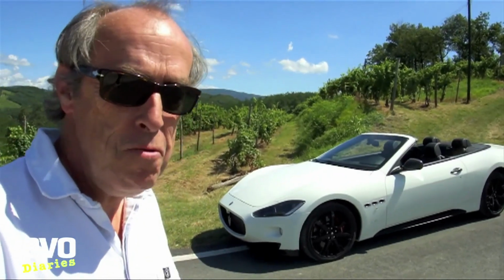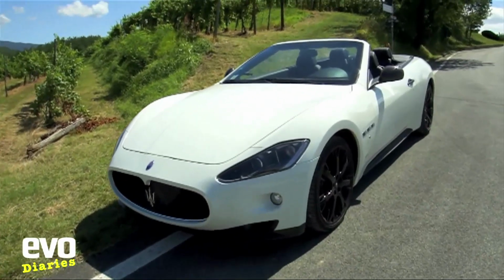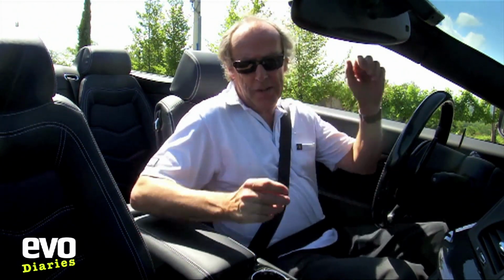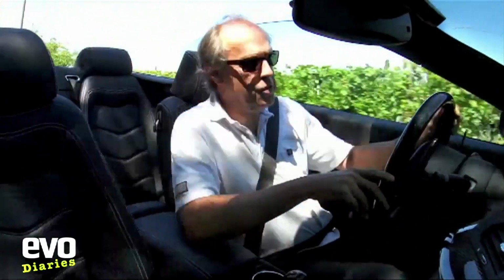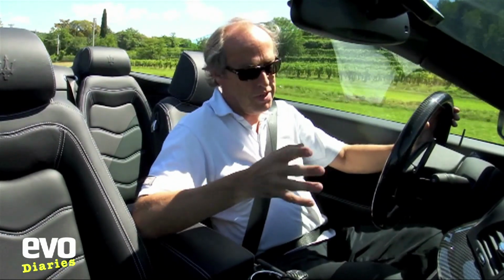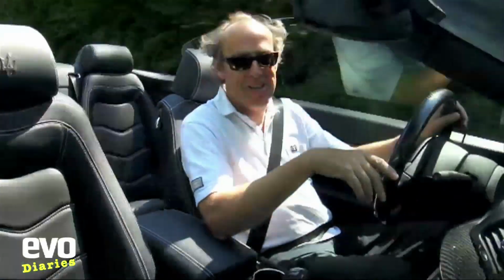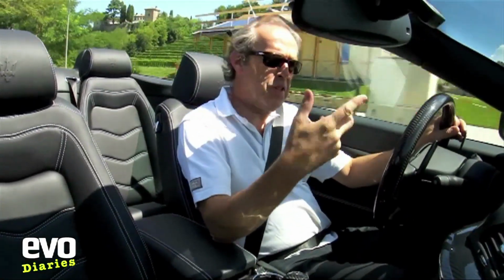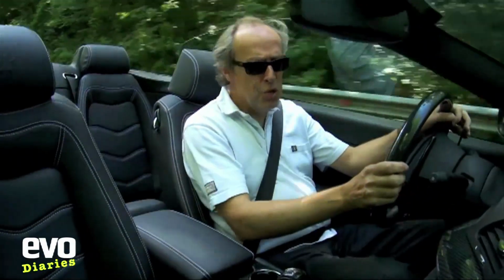Maserati GranCabrio Sport review evo diary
The Maserati GranCabrio Sport is Maserati's sportiest convertible ever. Evo's Harry Metcalfe travels to Italy to drive it.